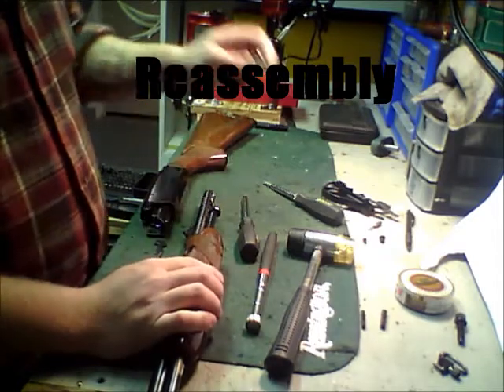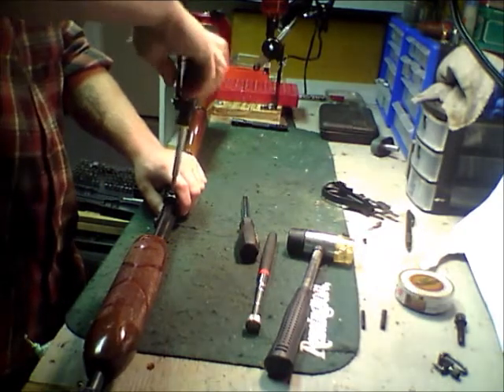REMINGTON FIELDMASTER 572: Assembly/ Disassembly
How-to on taking down the Remington Model 572 Fieldmaster